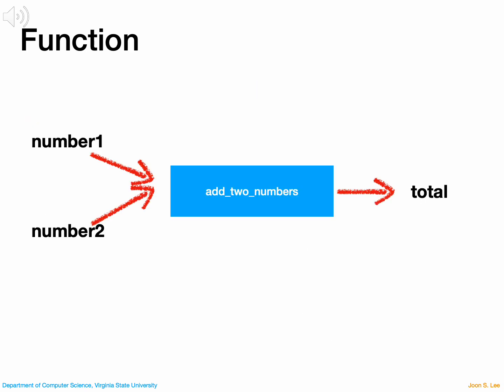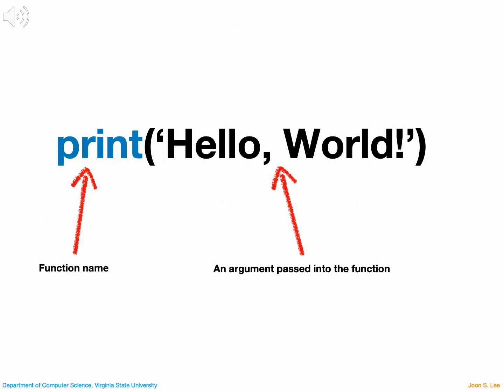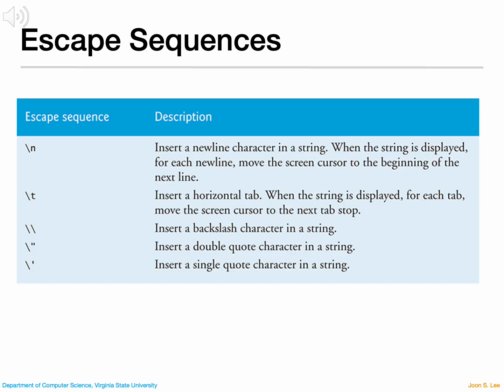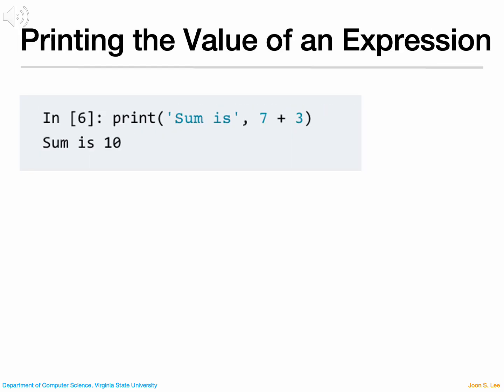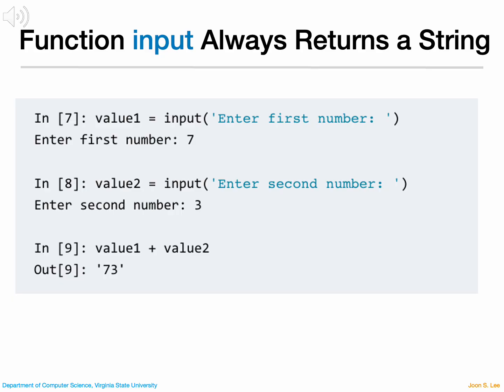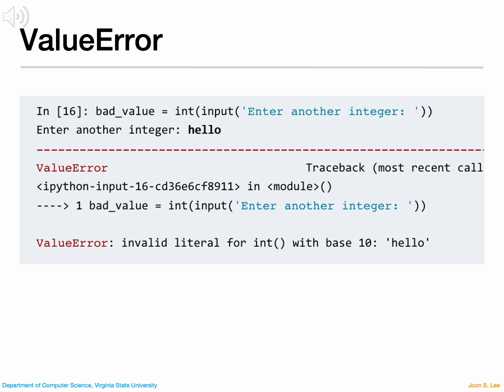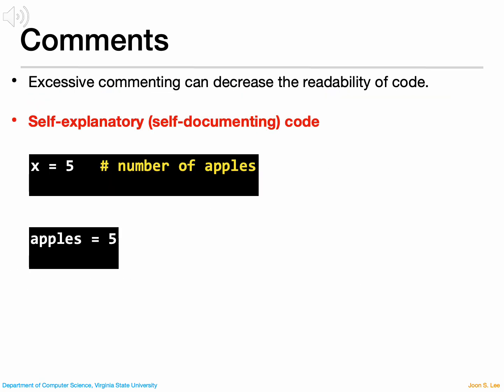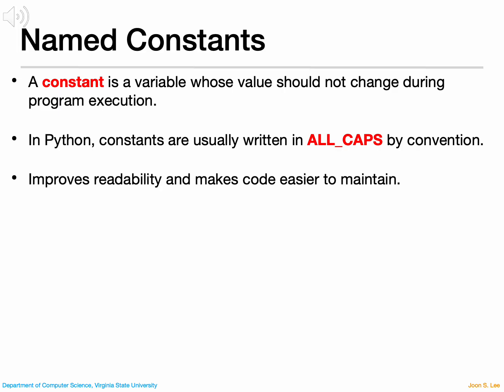Lecture 04 Variable (cont.)